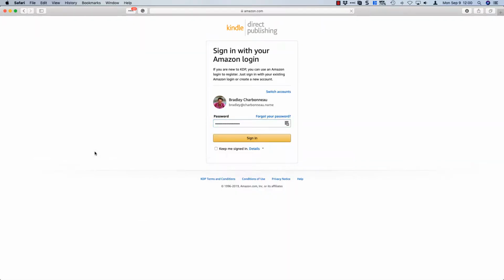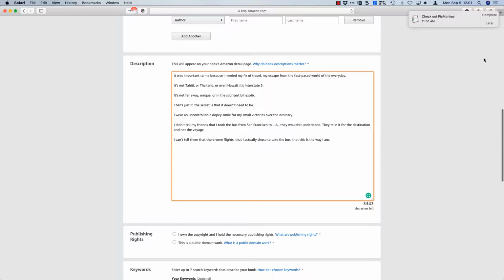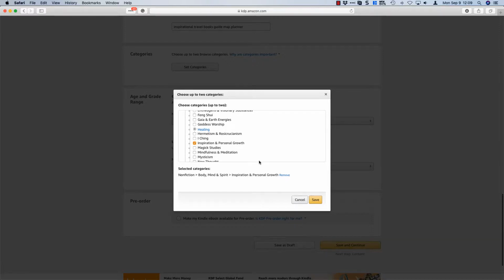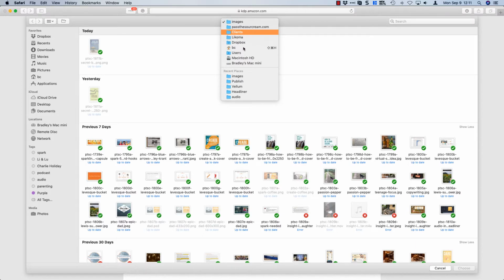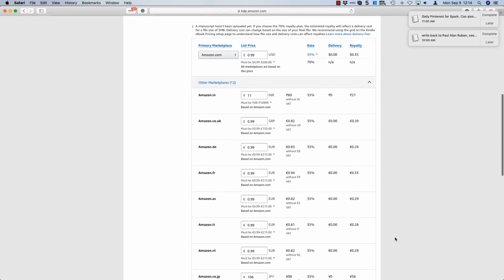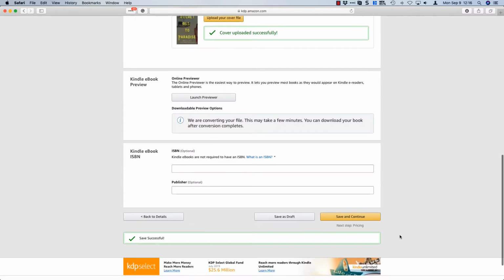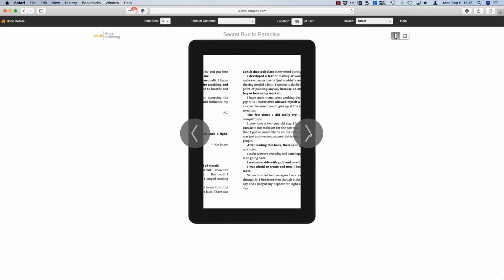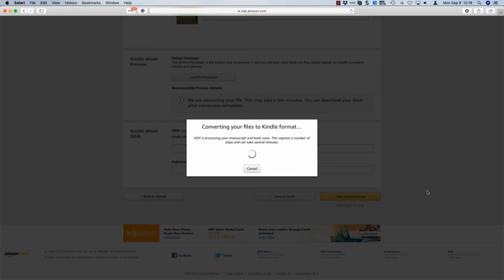Publish | KDP Pre Order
You've finished your manuscript and your cover. Ready to upload to Amazon?